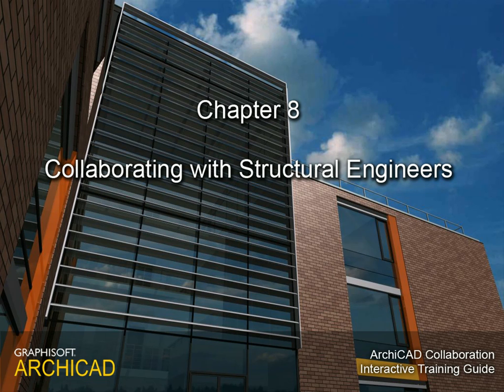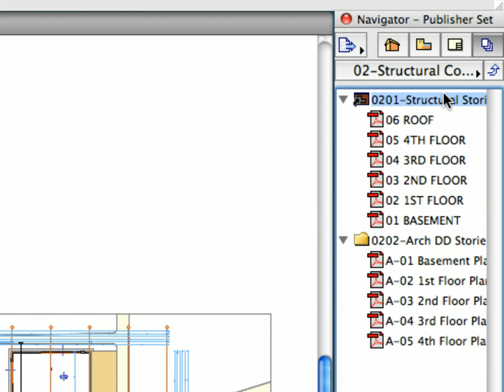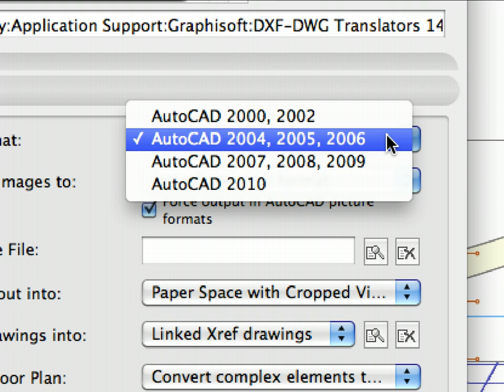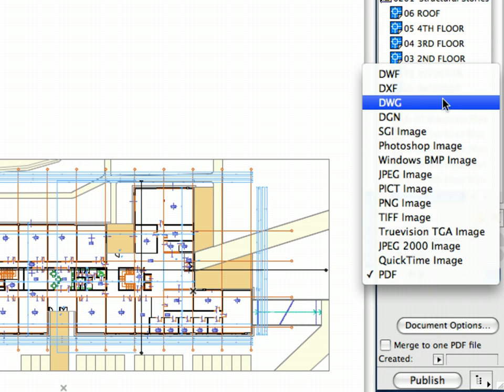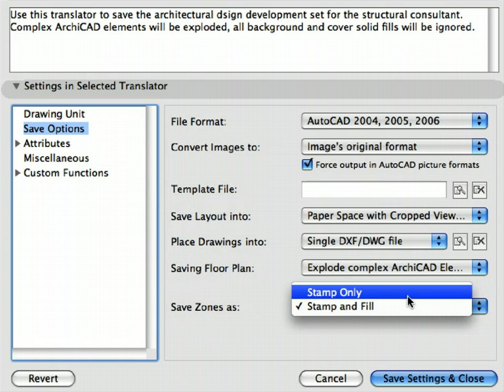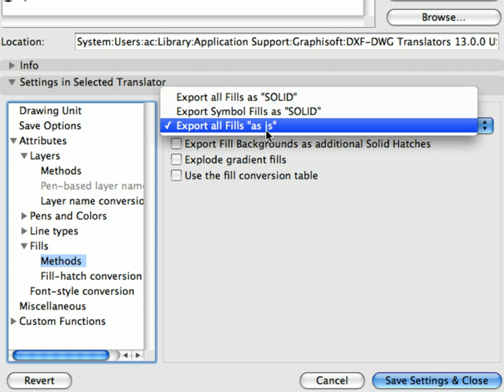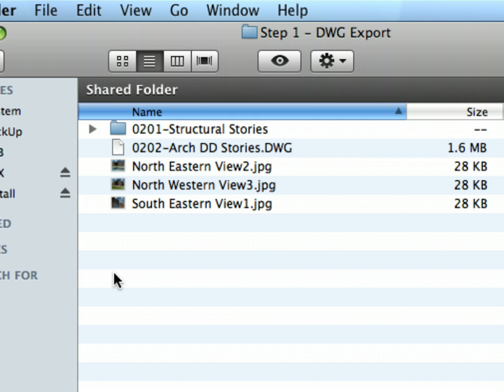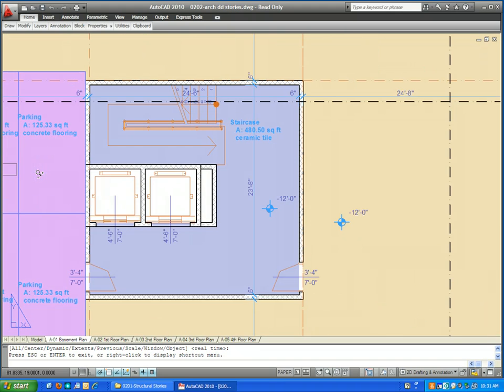ArchiCAD Collaboration Tutorial Part2 USA - 8-1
In this movie: Collaborating with Structural engineers - DWG Export